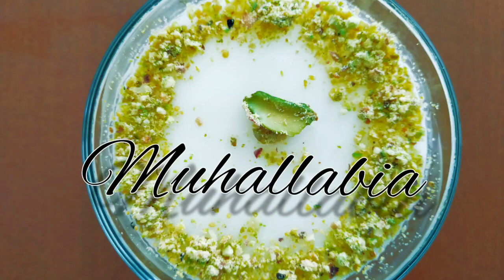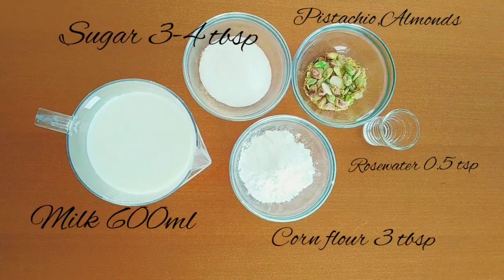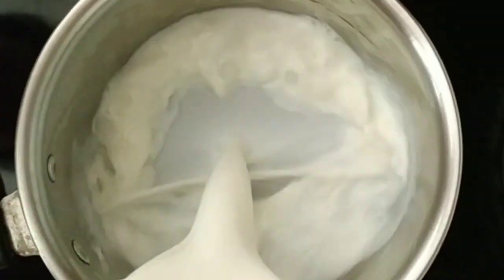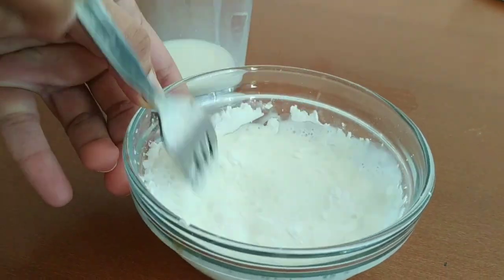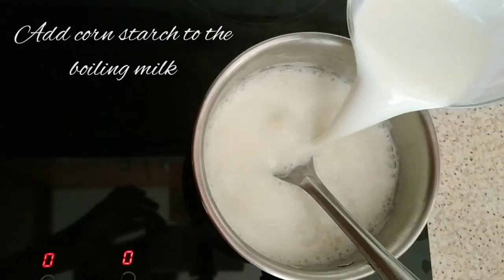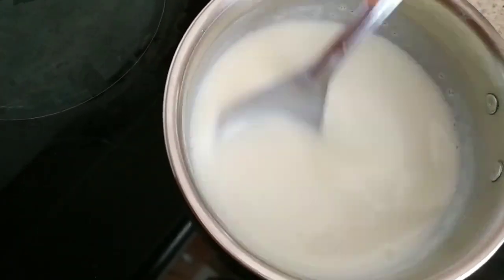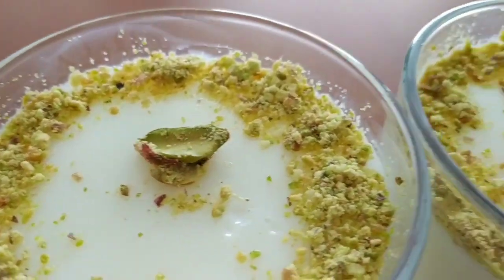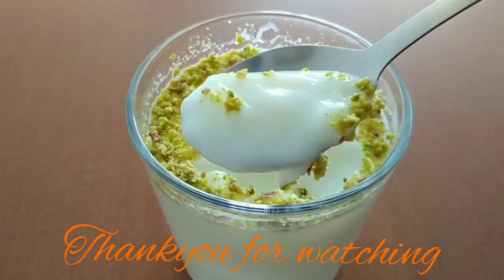Mahalabia (Middle Eastern Style Easy Milk Pudding)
Watch how to make, Mahalabia/Muhallabia/Muhalabi/muhalebi- a middle-eastern style, easy milk pudding scented with rose water and topped with nuts, usually pistachio, almonds or cardamom.
They are so tasty and creamy and the flavour of rose water and the nuts are so tempting.

The ingredients required:-
600 ml of milk
3 tbsp of corn flour
3-4 tbsp of sugar
half tsp of rose water
some nuts for topping (pistachio/almonds)

Try the recipe!

Credits:-
Musician:iksonofficial